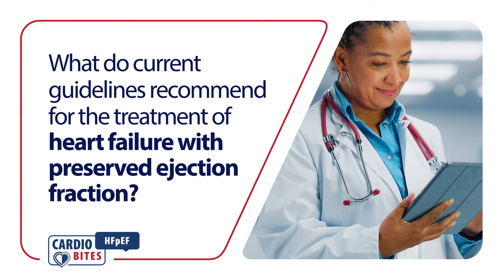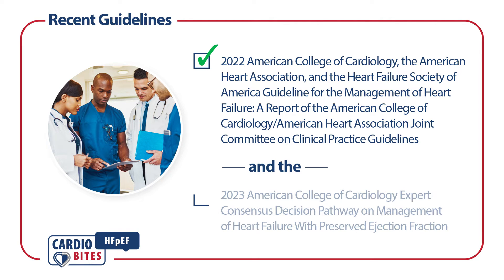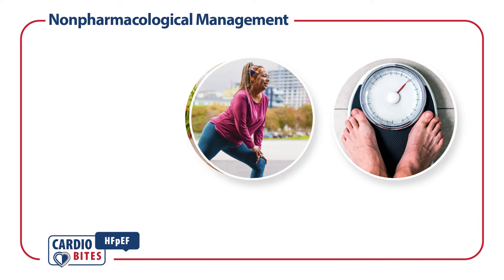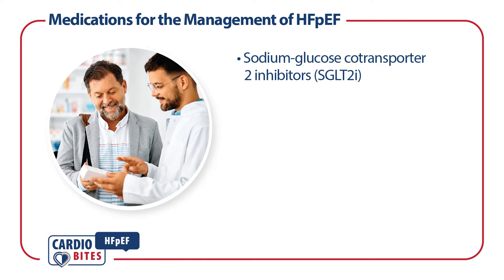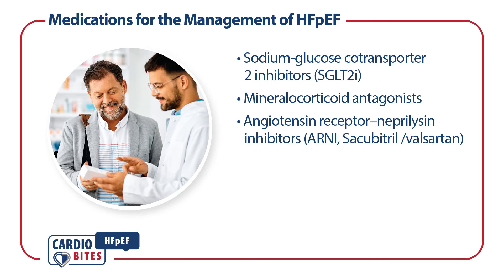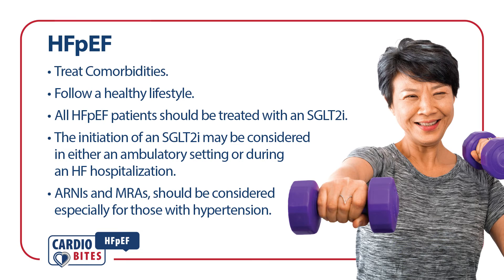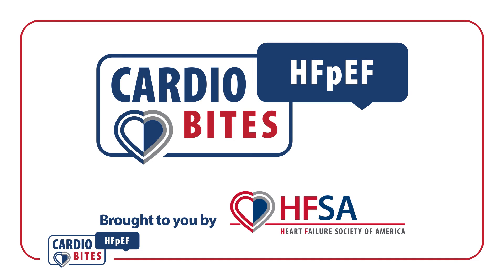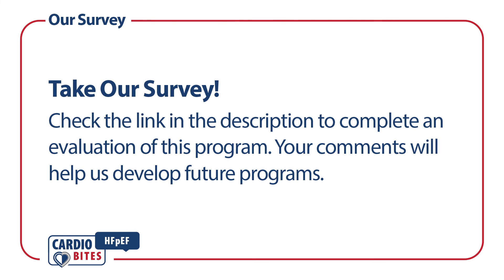What do current guidelines recommend for the treatment of HFpEF?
The goals of therapy for patients with heart failure with preserved ejection fraction are to reduce HF symptoms, increase functional status, and reduce the risk of hospital admission. Learn more about the current guidelines, and therapeutics for the treatment of these challenging patients.